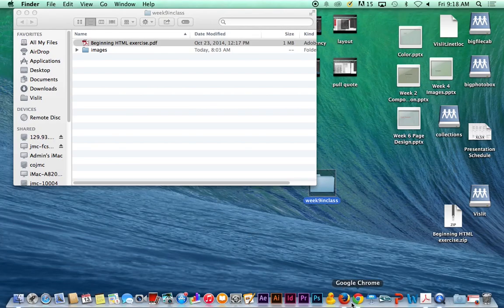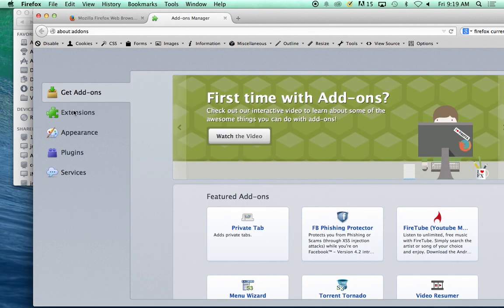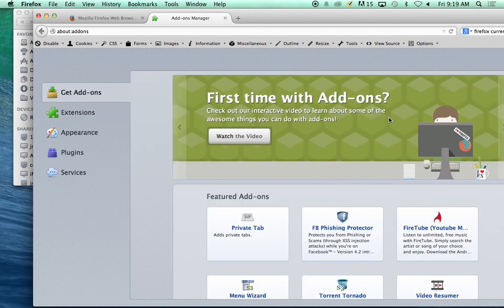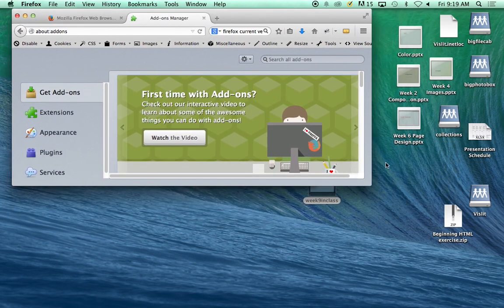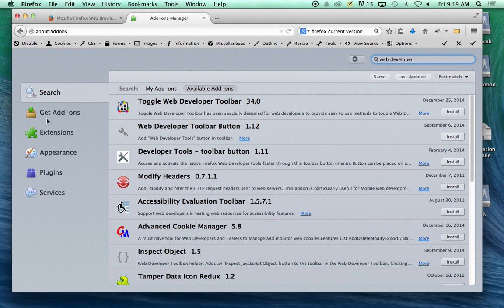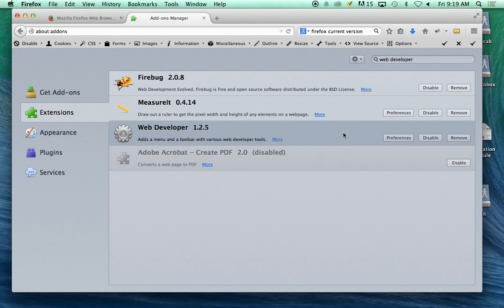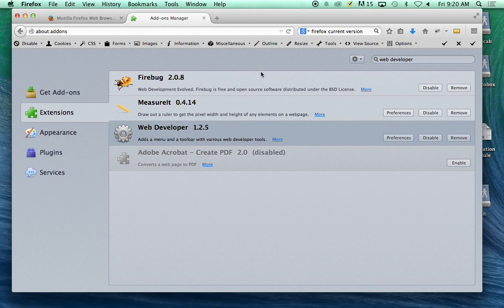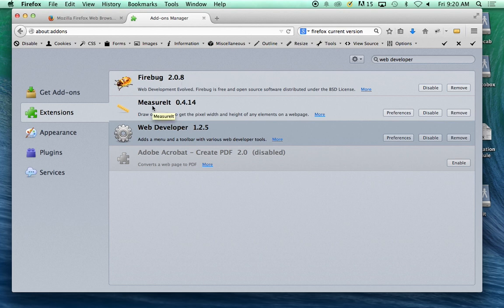FireFox web developer toolbar installation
This tutorial covers installation of the Web Developer toolbar in Firefox. You will need to install Firefox to check your website pages and the Web Developer toolbar is one of the best tools to validate code.